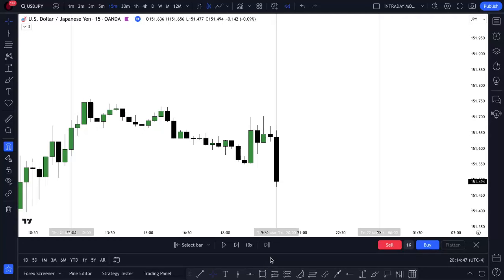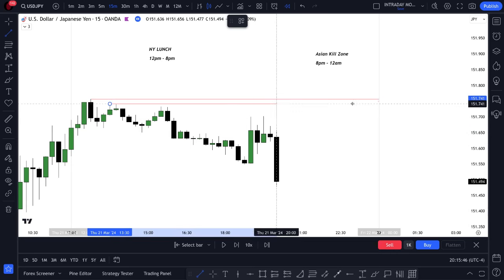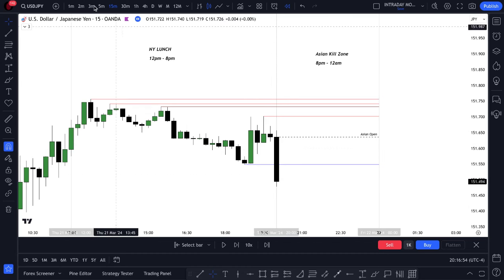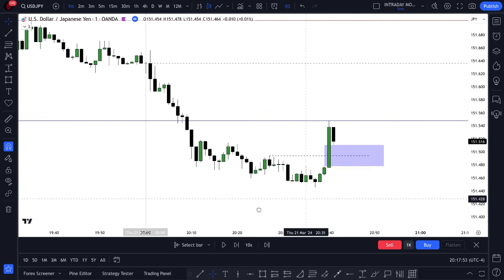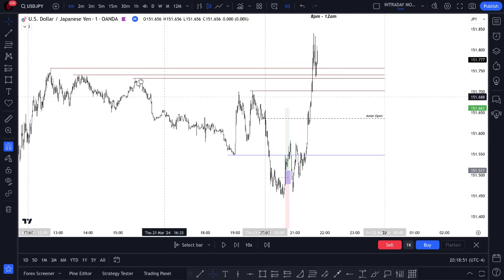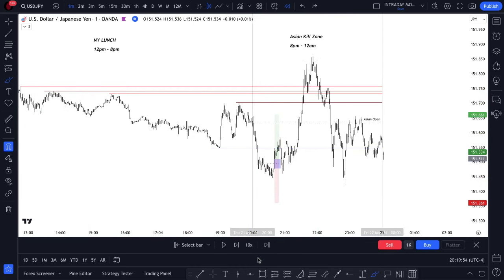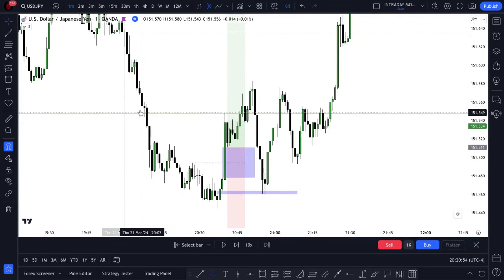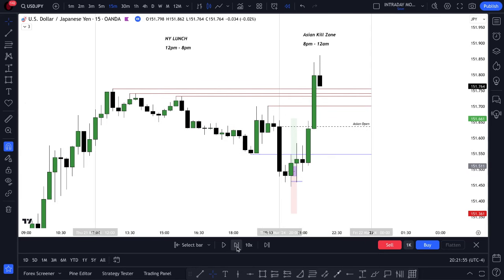Asian Session Library Ep. 45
Unlocking the Asian session: A simple approach to identifying profitable setups with yen-crossed pairs.

Motto: Indicators are detrimental to a traders development 🗣💯